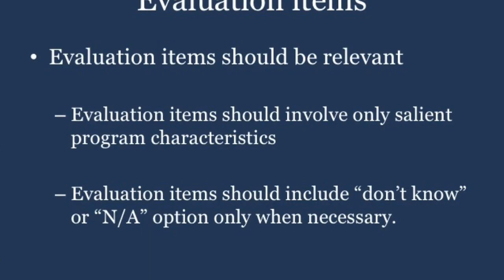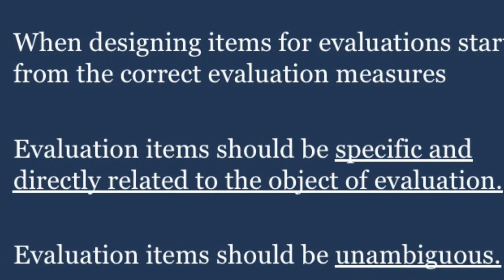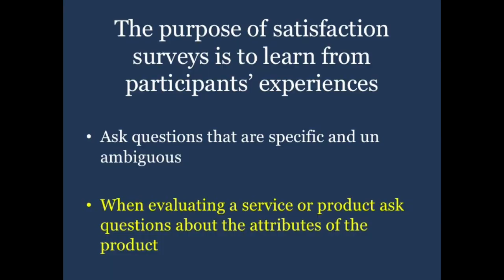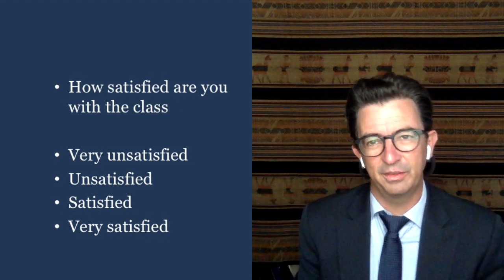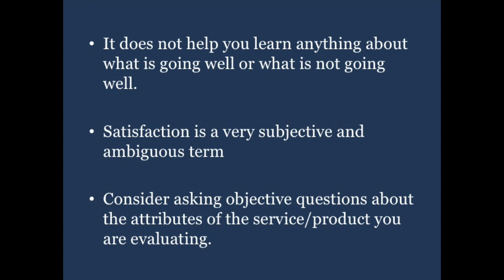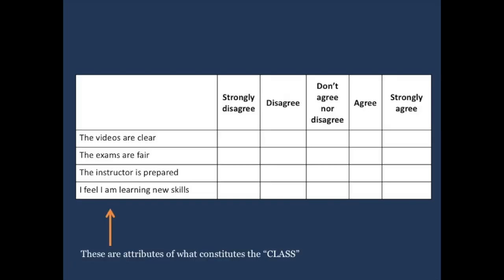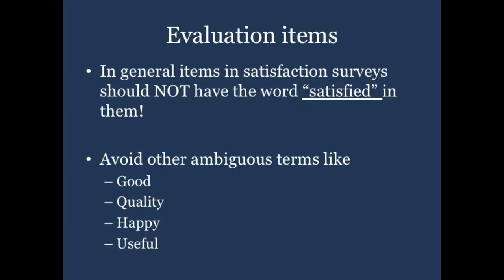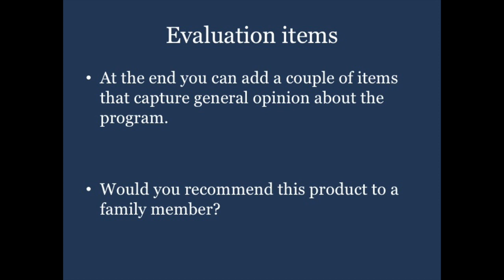Writing Survey Questions - Part 4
This video is about items in Satisfaction Surveys